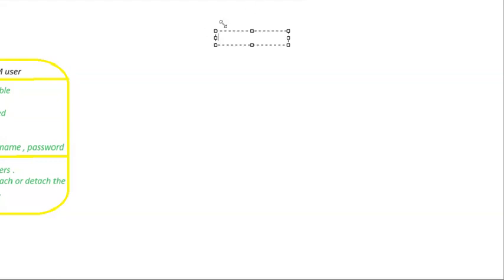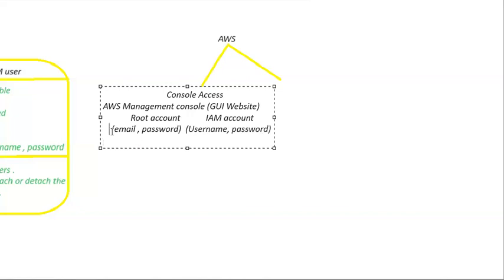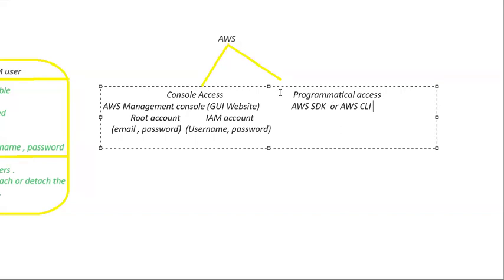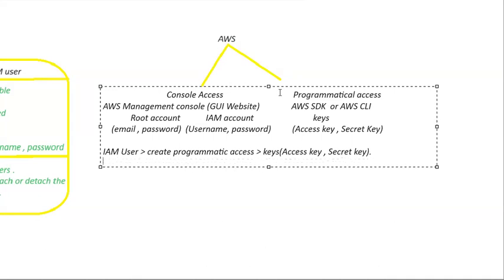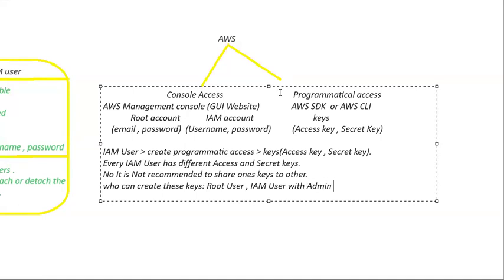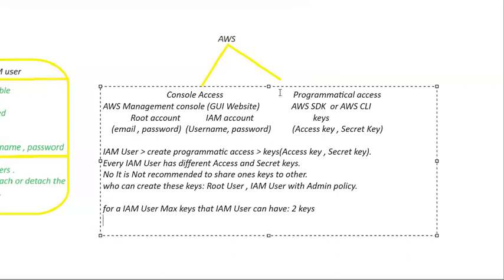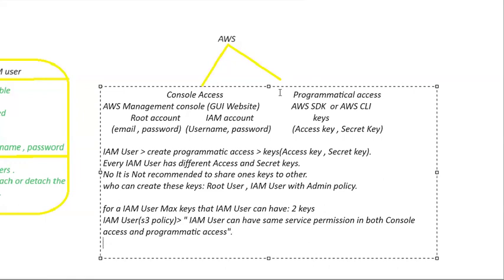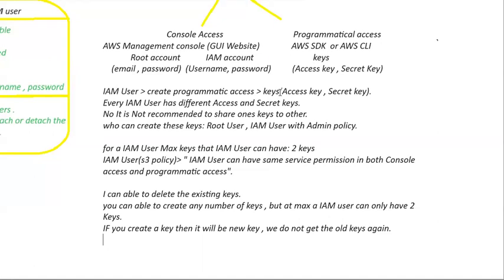Ways to access AWS | Console Vs Programmatic access | Access key ,Secret key in AWS cloud in English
Title: Exploring Ways to Access AWS: Console vs. Programmatic Access | Access Key, Secret Key in AWS Cloud

Description:
Uncover the various methods of accessing AWS services, comparing Console access with Programmatic access using access keys and secret keys. In this tutorial, we delve into the differences between these two access methods, highlighting their respective advantages and use cases. Learn how to generate access keys and secret keys, and understand the importance of securely managing these credentials in the AWS cloud environment. Join us to gain insights into navigating AWS access options effectively.